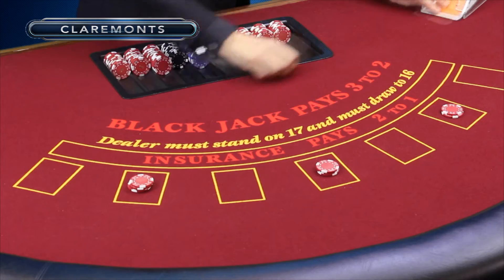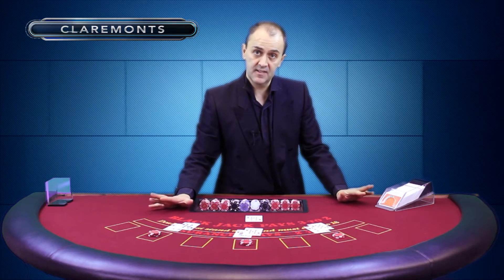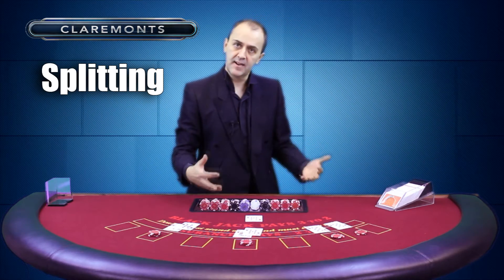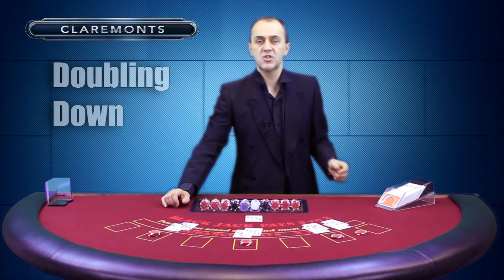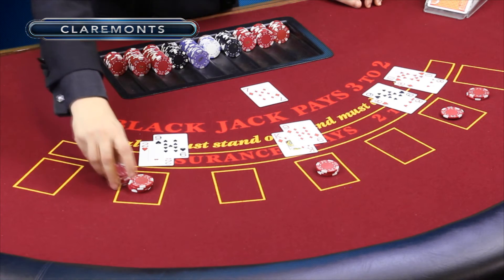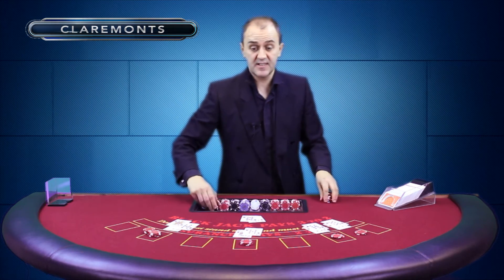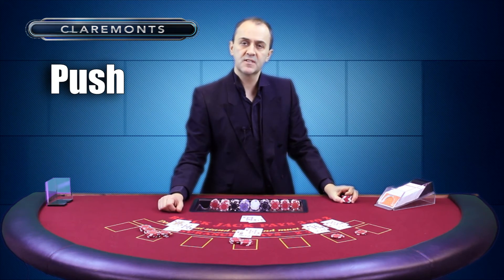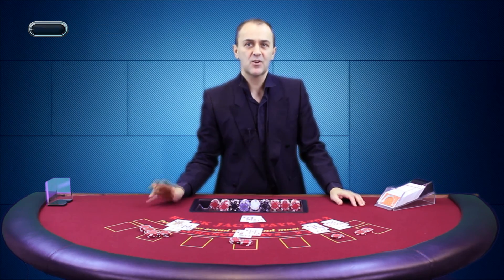How to Play Blackjack - Doubling Down, Splitting & Push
In this Blackjack tutorial, we will teach the options that you have of Doubling Down and Splitting, as well as what happens when a Push occurs.

Blackjack is an incredibly popular form of gambling that is played in casinos all across the globe. Our fantastic Blackjack tutorials will teach you all that you need to know about the game of Blackjack, from the basic rules all the way to some excellent winning strategies.

In this tutorial, we will be covering the options of doubling down and splitting in the game of Blackjack, We will explain how these tactics work, as well as the occurrence of a Push and give you examples of how they can be played out in different hands.

0:00 - First Example Hand
0:33 - The Players Options
0:44 - Splitting
1:12 - Doubling Down
1:40 - Dealers Cards
1:54 - A Push
2:07 - Summary